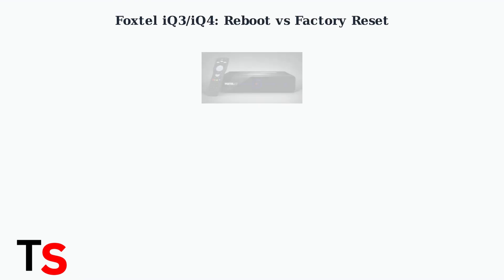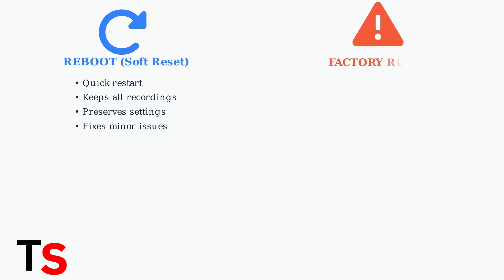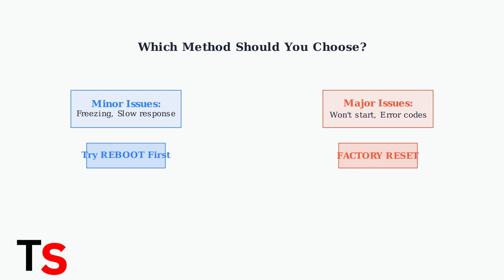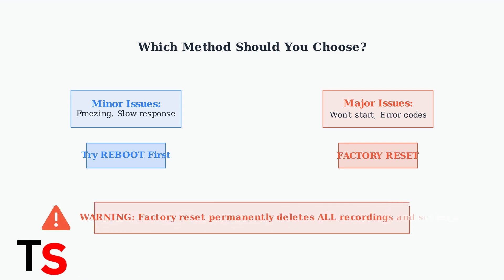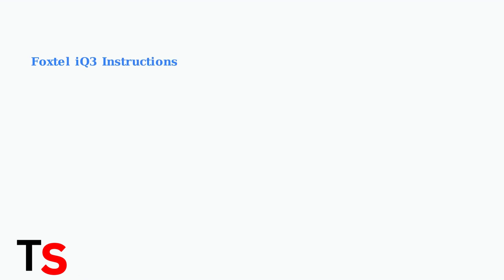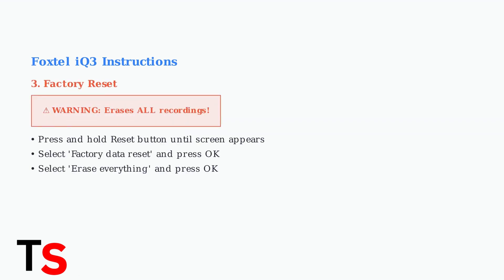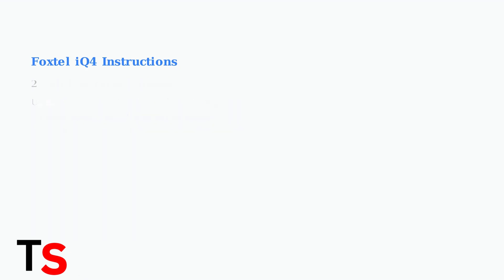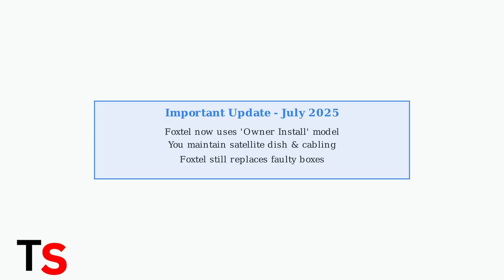How To Reboot Foxtel iQ3 & iQ4 - Step-By-Step Restart & Factory Reset Instructions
Are you having trouble with your Foxtel iQ3 or iQ4? In this video, we present a detailed guide on how to reboot your devices effectively. We cover everything from a simple restart to a complete factory reset, ensuring you have all the information you need to get your system back on track.